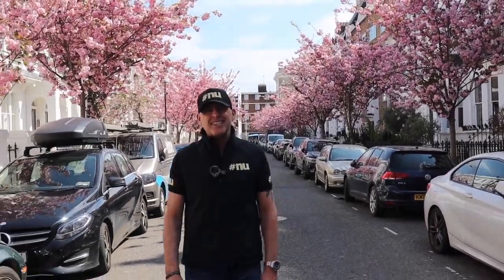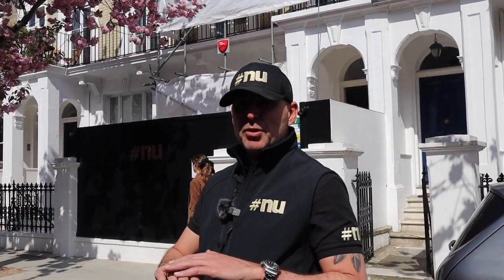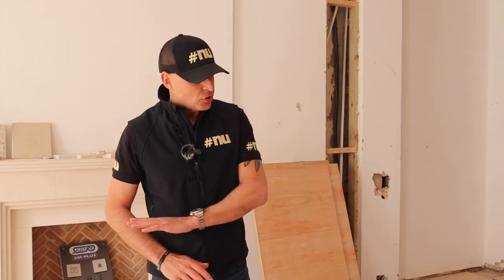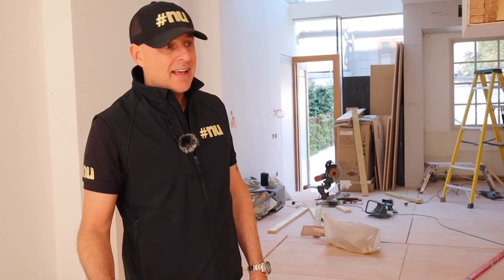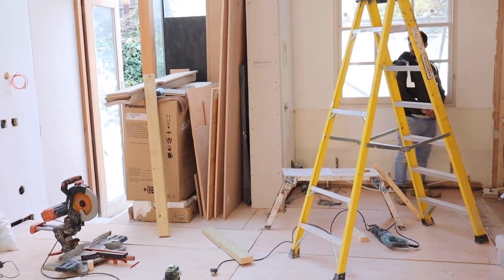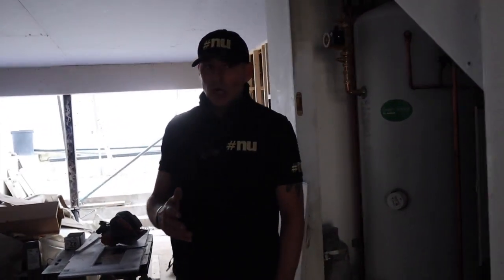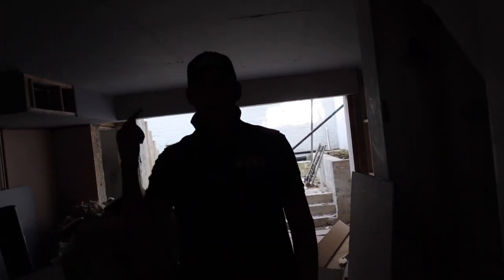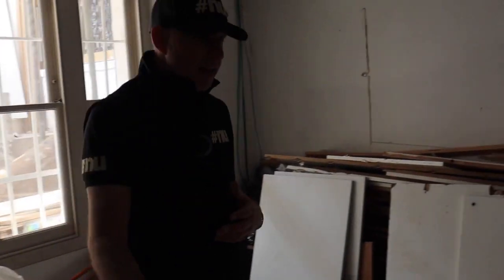Prettiest Street in Chelsea- week 14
Welcome to the Prettiest Street In Chelsea
Where we share our experience managing construction projects. This video will discuss dealing with suppliers causing delays on a construction site, specifically in week 14 of our Chelsea project.

As a main contractor dealing with suppliers is an essential part of our job. However, sometimes suppliers can cause delays, which can be frustrating and costly. In this video, we will share tips on handling such situations.

Firstly, it is essential to communicate clearly with the supplier about the expected delivery time and the consequences of any delays. This should be done well before delivery to give the supplier enough time to plan and execute accordingly.

Secondly, it is essential to have contingency plans in place to mitigate the impact of any delays caused by suppliers. For example, if a supplier is late with the delivery of building materials, you can try to source these materials from an alternative supplier.

Thirdly, keeping track of the supplier's performance and holding them accountable for any delays caused is essential. You can do this by tracking the supplier's performance metrics, such as delivery times, and including penalty clauses in the contract for delays beyond a specific timeframe.

In summary, dealing with suppliers causing delays on a construction site can be challenging. Still, by communicating clearly, having contingency plans, and holding them accountable, you can mitigate the impact of such delays. We hope you find these tips helpful and that you can apply them to your own construction projects.

construction entrepreneur vlog,NU,Nick Jeffries,luxury home remodel,luxury home renovation,luxury house remodel,luxury home makeover,luxury house renovation,design and build construction company,planning a construction project,how to run a construction project,why should i use an interior designer,construction business owner,construction business advice,How To Deal With Suppliers Causing you Delays,Prettiest Street In Chelsea